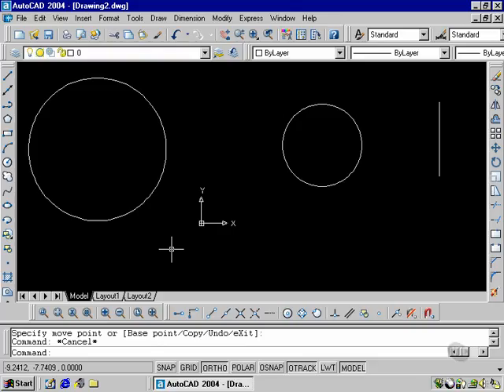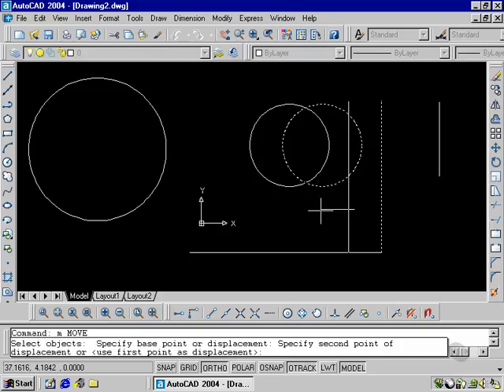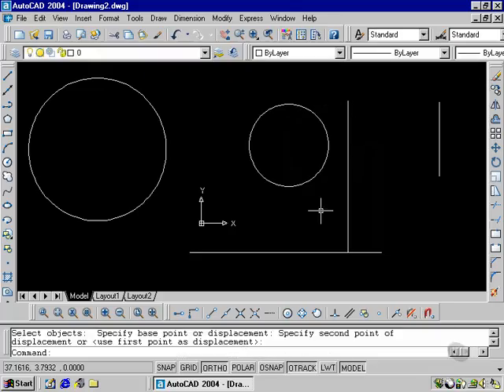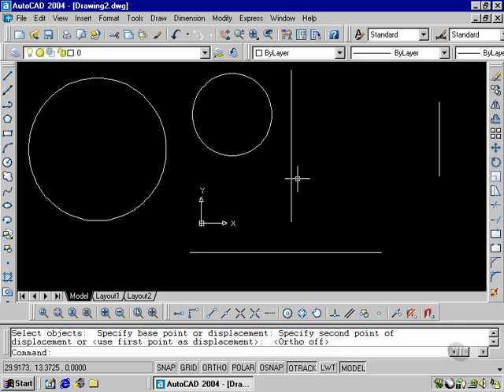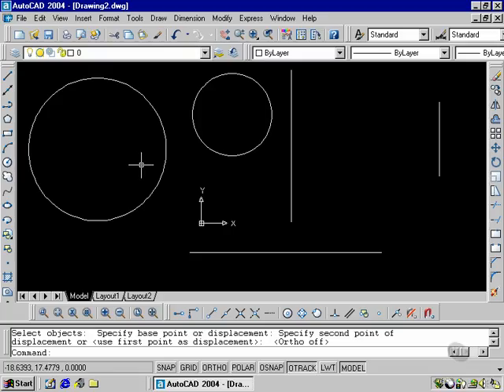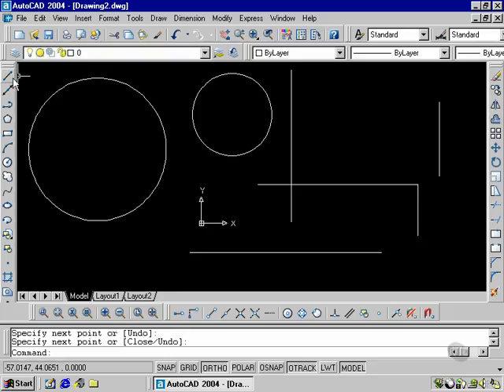AUTOCAD EĞİTİM 12